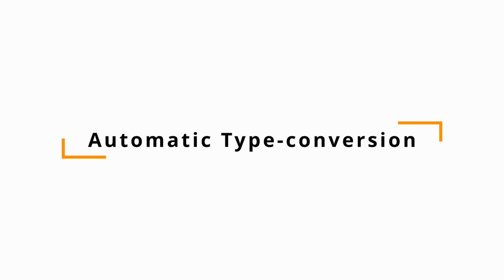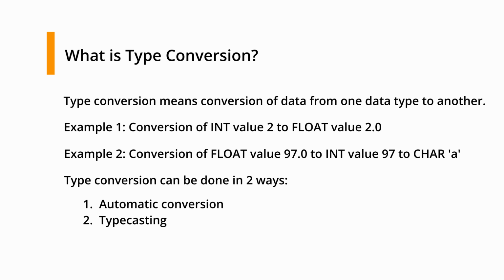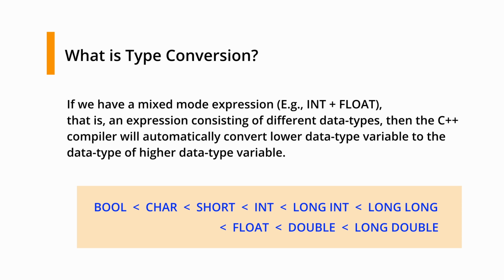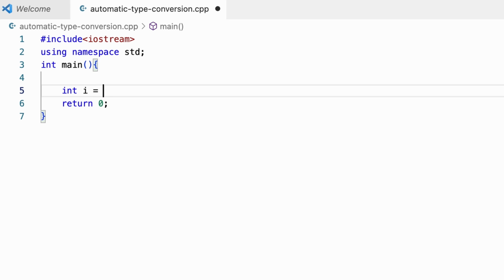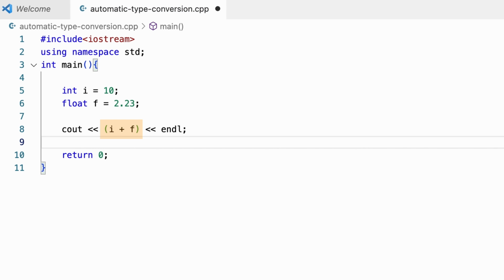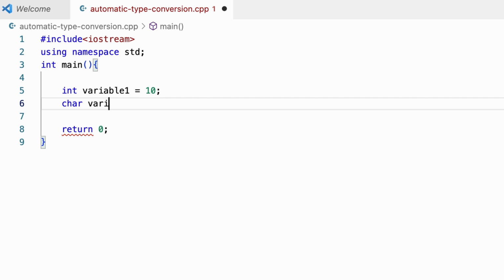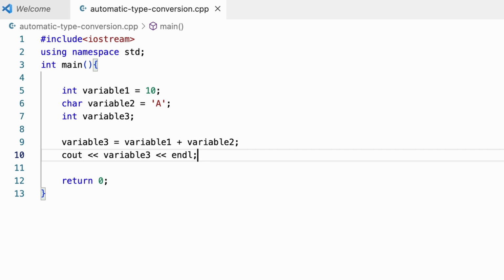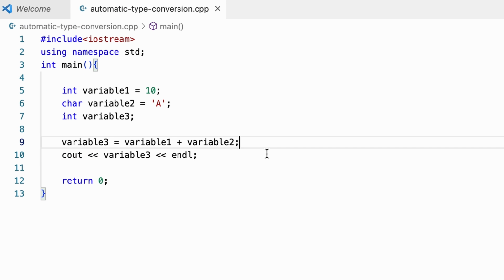Type Conversion in C++ | Automatic Type Conversion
In this video, you will learn type conversion in C++ with the help of hands-on examples.

What is type conversion in C++?
Type conversion is converting data from one data type to another.

Type conversion can be done in two ways:
1. Automatic conversion
2. Type casting